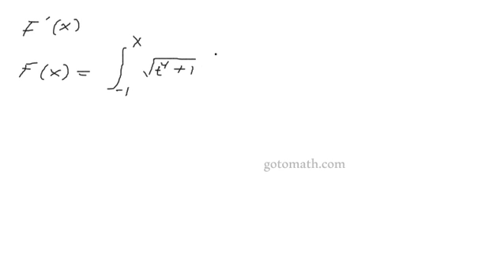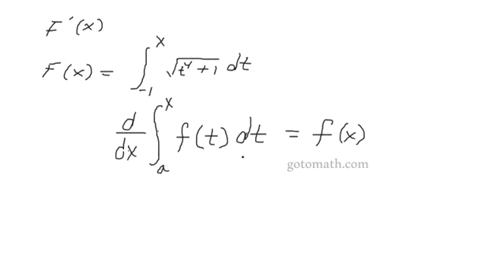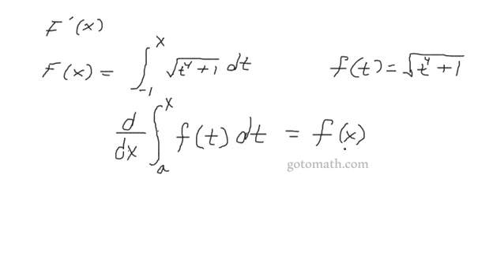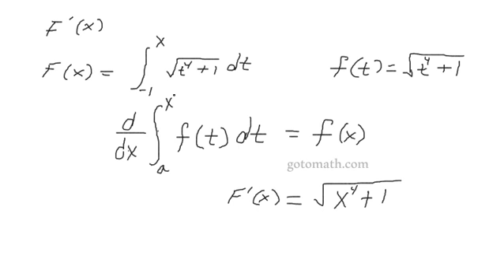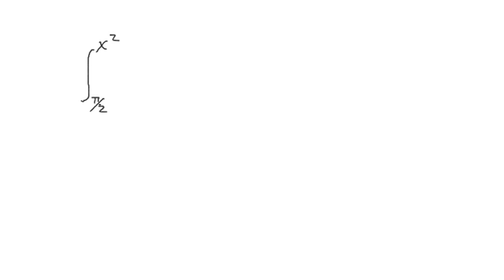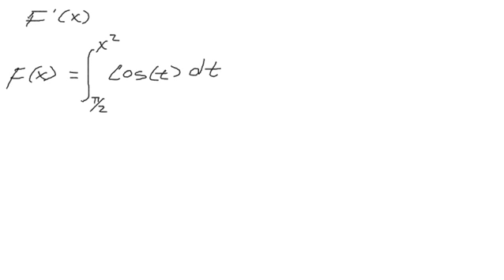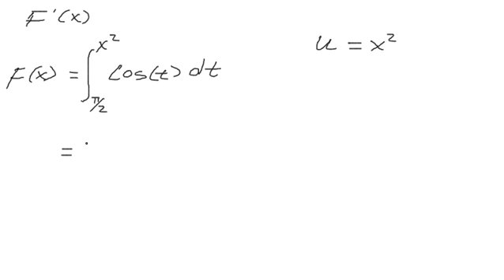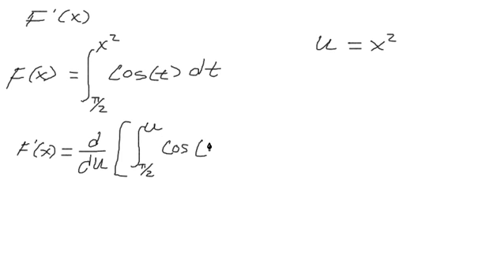Calculus 1 Integration The Second Fundamental Theorem of Calculus part 2